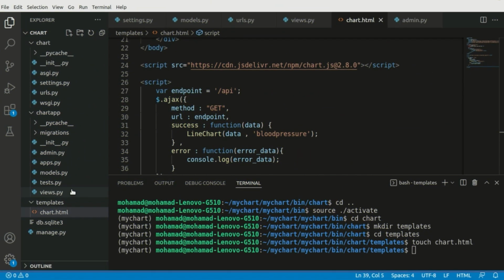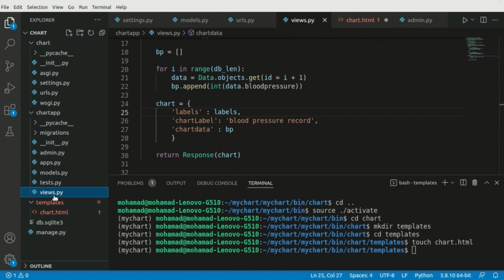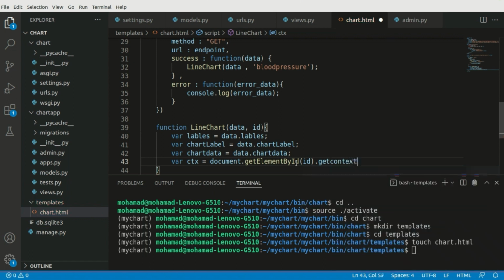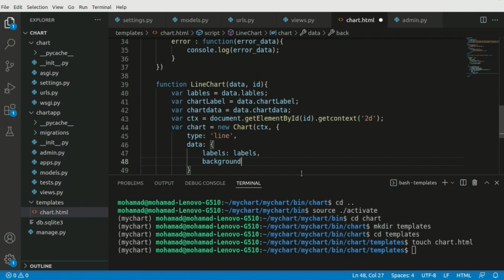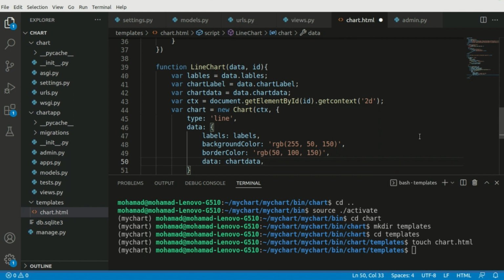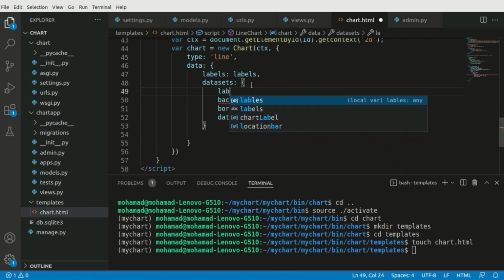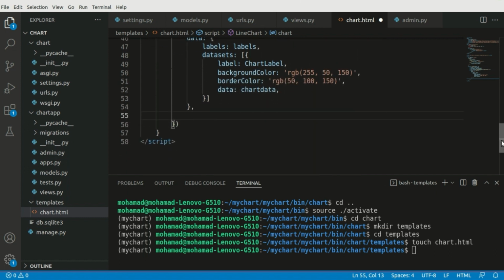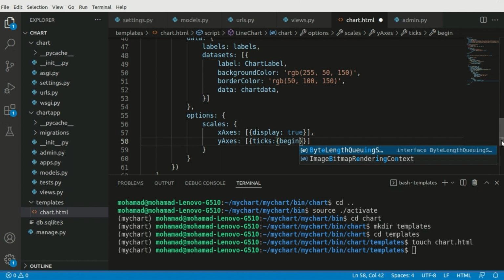#56 Chart - Part 4 (Django Beginner to Intermediate Tutorials)